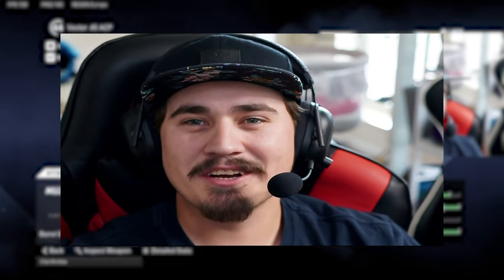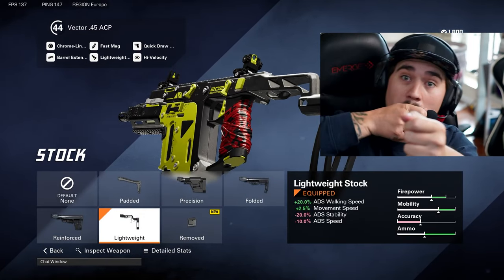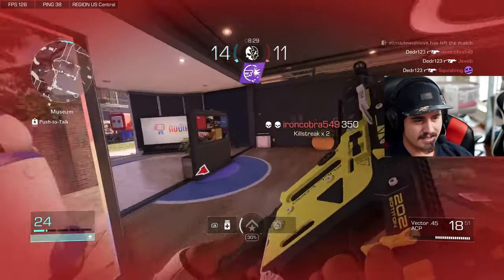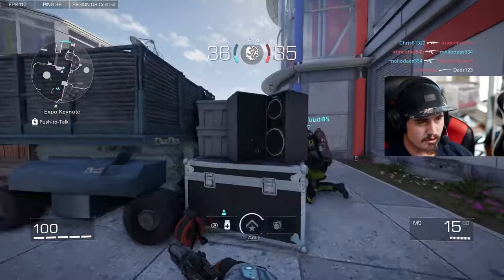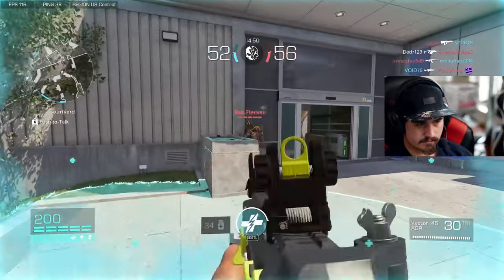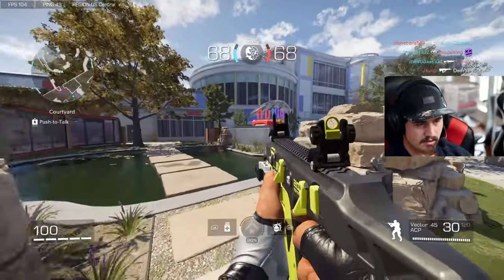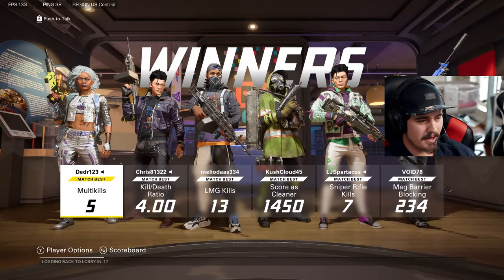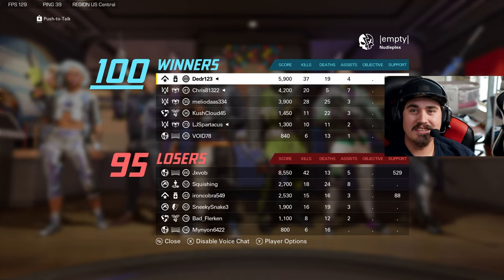🔥BEST GUN IN XDEFIANT RIGHT NOW!🔥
Hey wanted to make this video for you guys I believe this is the best gun in xdefiant right now after testing it has the fastest TTK right now this gun is absolutely broken! Thank you guys for watching and ill catch you guys on the next one Later !